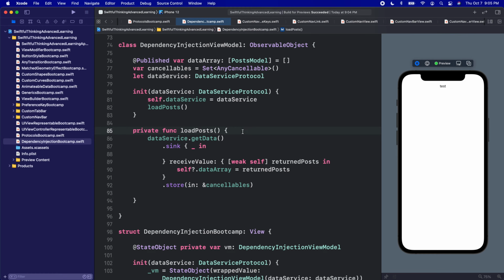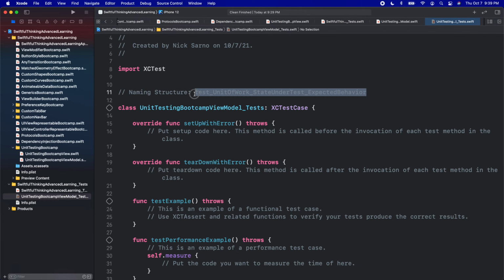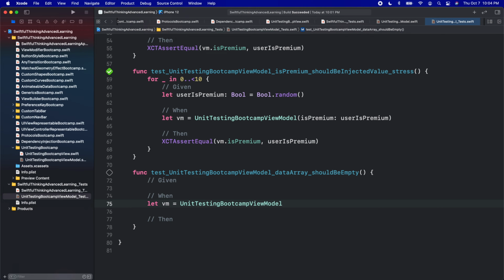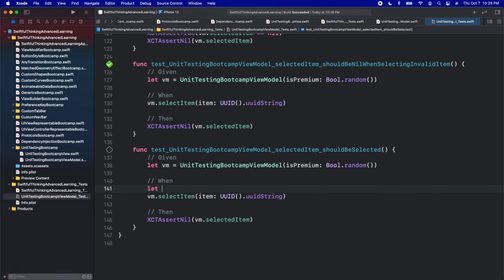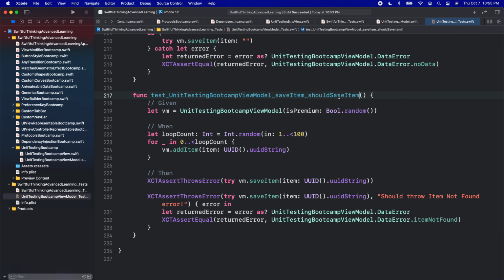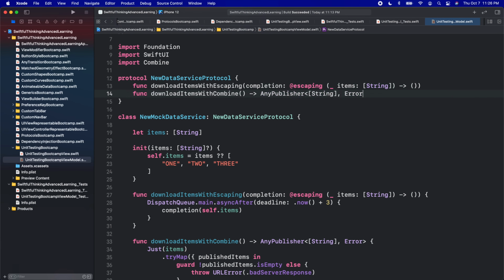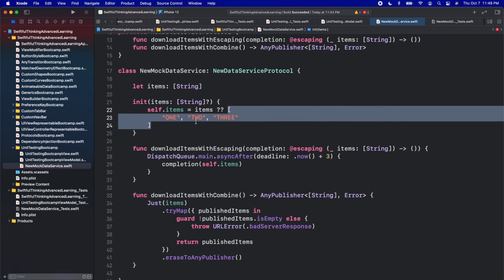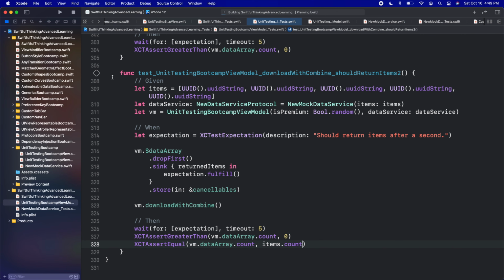Unit Testing a SwiftUI application in Xcode | Advanced Learning #17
Being able to write good Unit Tests is one of the most important skills to have when when applying for iOS jobs. In this video we will learn how to add tests to our Xcode project and review all of the different types of tests that we can use in different situations.

By the end of this video, you will be a testing expert! We are covering a broad range of tests, including testing Combine code and asynchronous tests!

"We don't write tests for today, but for tomorrow."

By having written good tests in a project, we can confidently push our app to users without having to worry if something accidentally broke our code. Writing great tests will help you avoid thousands of bugs in your project.

🤙 WELCOME BACK 🤙